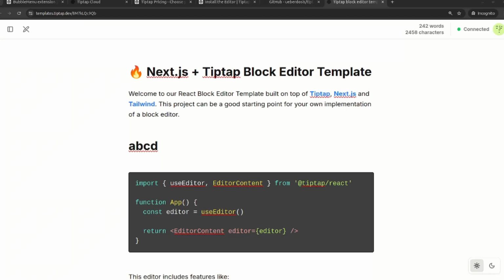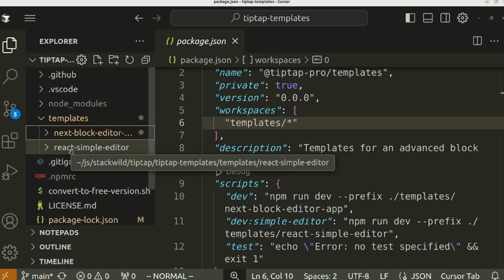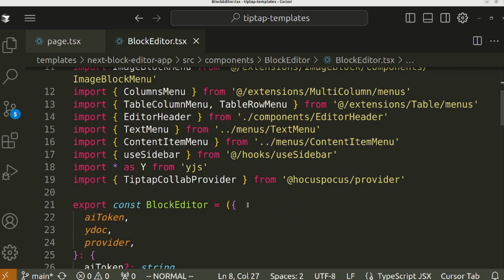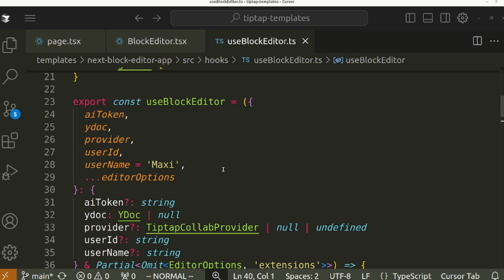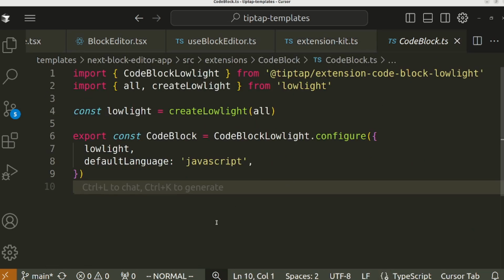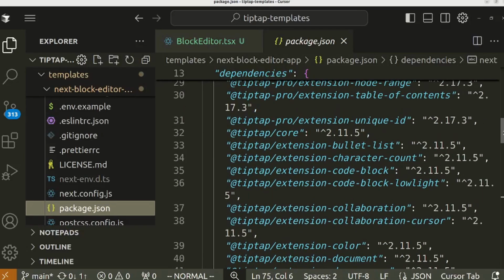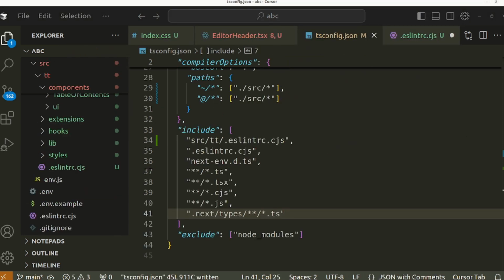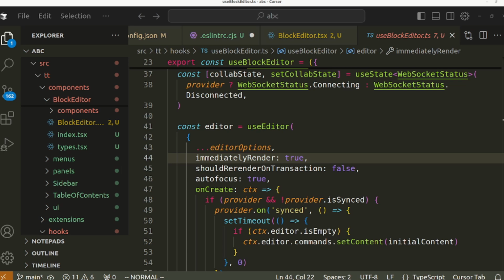Tiptap Editor For React and NextJS: Advanced Quick Start Tutorial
00:00 Intro: using the tiptap template from other projects
02:26 The tiptap templates github repo and .npmrc file
05:18 Code walkthrough of tiptap template
06:55 Dark mode
08:25 Needed changes for multiple editors per page
14:55 The extensions directory
17:10 Page router needs immediatelyRender false, SSR implications
19:51 The ExtensionKit ie extension config setup
22:45 Moving the template code into another project
32:20 Eslint and tsconfig changes for the template code
34:33 Next steps, notes on changing css and initial editor state, readonly
36:38 Using a .npmrc file from github actions, vercel
37:49 Page router differences, Server side rendering in page router

Tiptap is a rich text editor (WYSIWYG) for javascript and typescript which works with react and nextjs. This video demonstrates how to use the template example project by modifying and copying the code into another codebase. Also discussed are special considerations for when using the tiptap template from the nextjs page router and in other contexts with server side rendering (SSR). Nextjs is not required to use the template code but tailwind is required for the template code. If tailwind can't be used as a build step from your target project, then another option is to create a new npm package. Use a tool like rollup to create a package which exports the BlockEditor component You can then import the BlockEditor component without needing a tailwind build step.